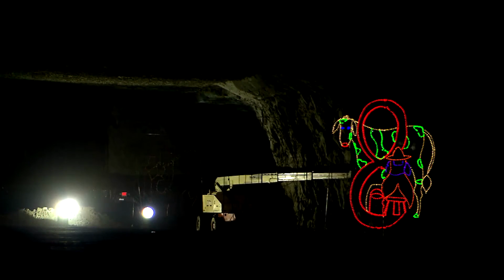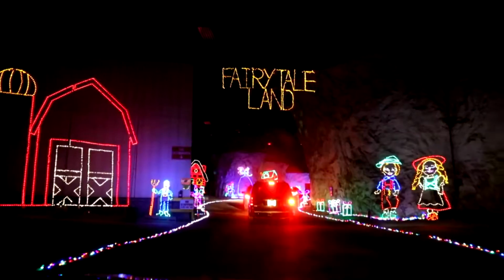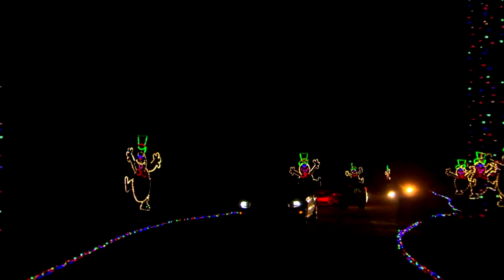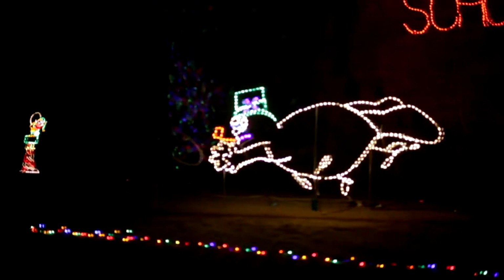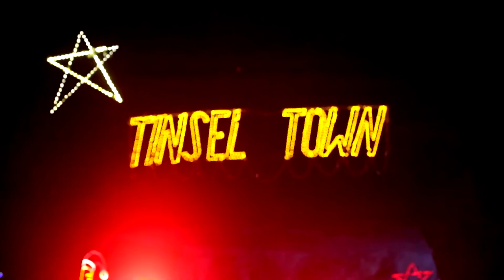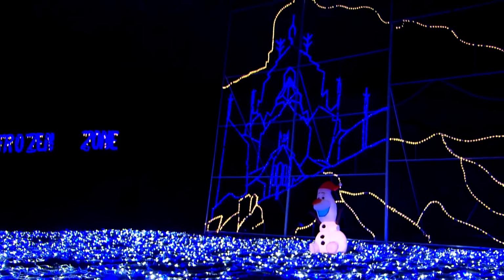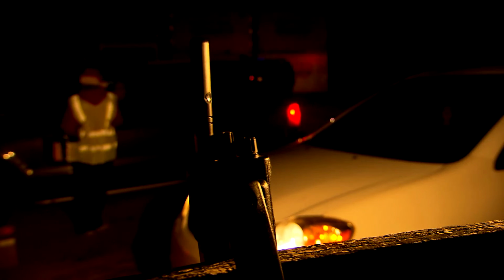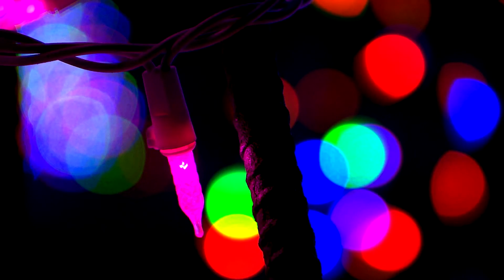MainStreet - "Lights Under Louisville"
At this stop at Mega Caverns in Louisville, Kentucky, to celebrate the season with their 2 million point light display they call 'Lights Under Louisville'. This former rock quarry has become a thriving home to 14 businesses and a seasonal light display that you'll have to see to believe.